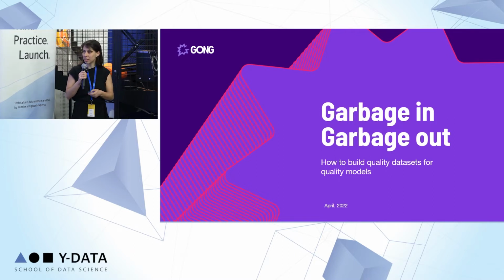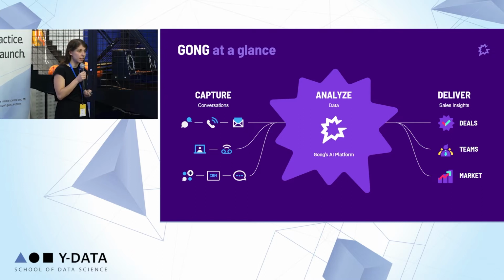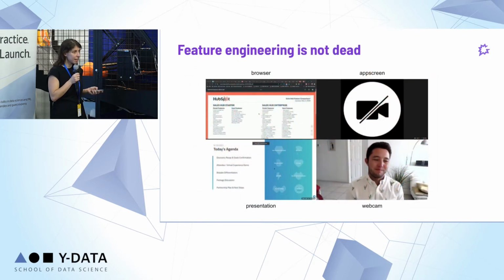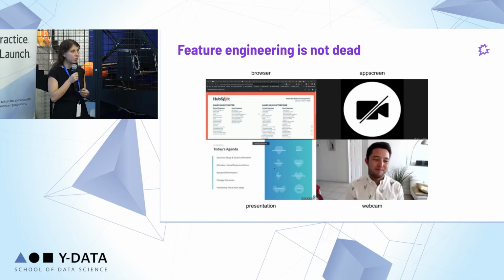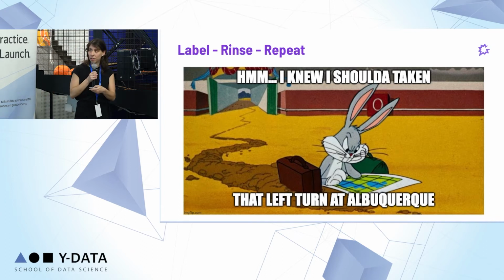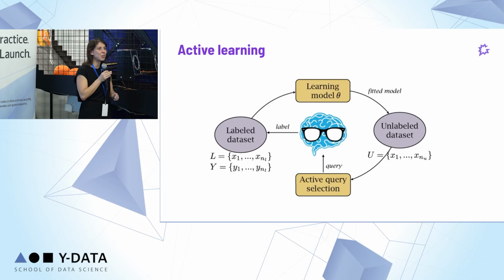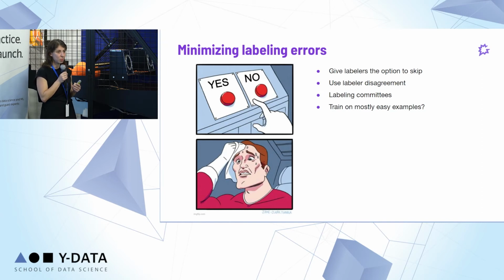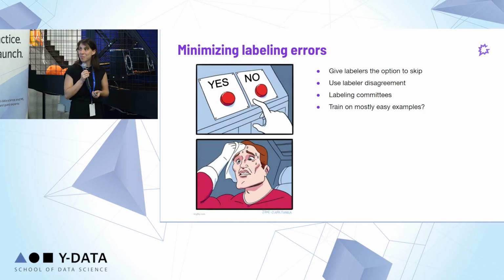Inbal Horev - "Garbage in Garbage out: how to create quality datasets for quality models"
We all know that models are only as good as the data we feed them. However, building quality datasets is inherently difficult for many reasons. Gong is lucky enough to have an abundance of data and a group of dedicated labelers readily available. Nevertheless, data set creation is something on which the company spends a significant portion of time. And, as Gong supports more and more languages, this aspect becomes even more important. How do we label data efficiently in multiple languages? How do we perform error analysis in a language we don’t understand? In this talk, Inbal Horev, an NLP team lead at Gong, presents some of the data-centric challenges Gong faced and the processes the company set in place in order to solve them.